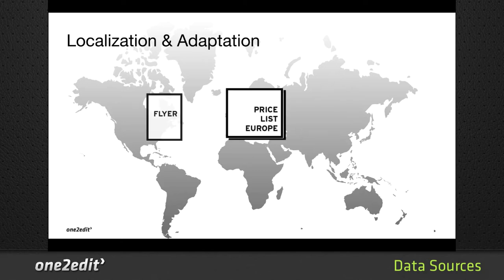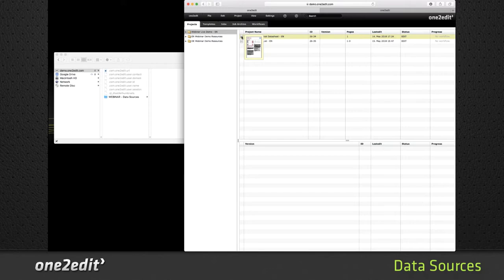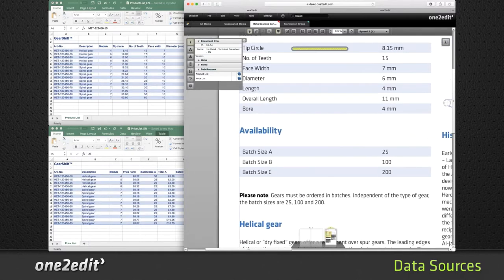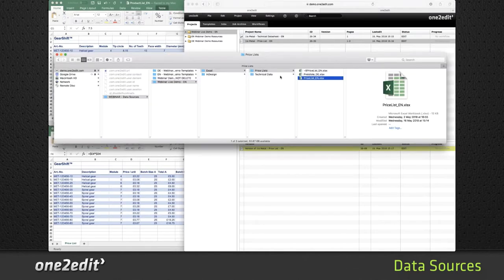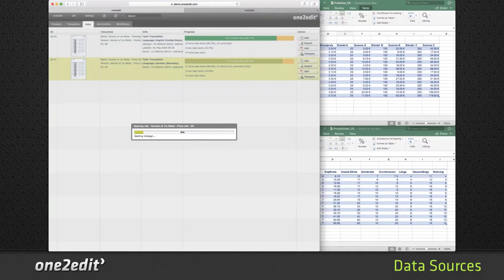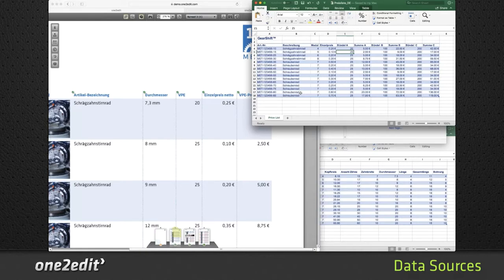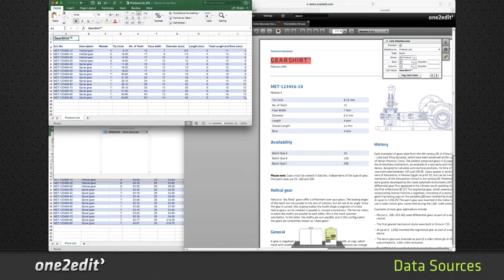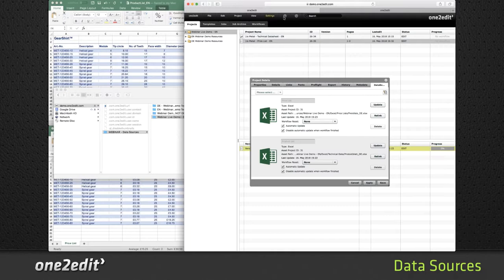one2edit™ Data Sources – a powerful tool for automatic data transfer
This one2edit™ feature intelligently links one or more data-source spreadsheets to an InDesign document(s) in one2edit and imports data to any segment of the text, avoiding manual copy/paste jobs. With minimal effort, you keep your price lists, financial data, or product specifications updated, directly from trusted data sources. More